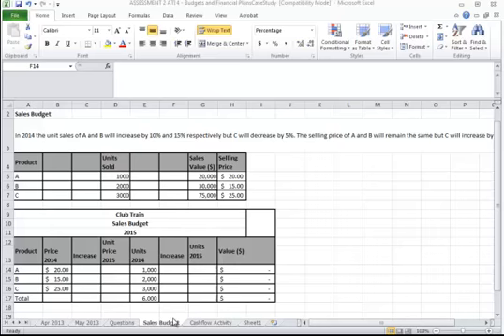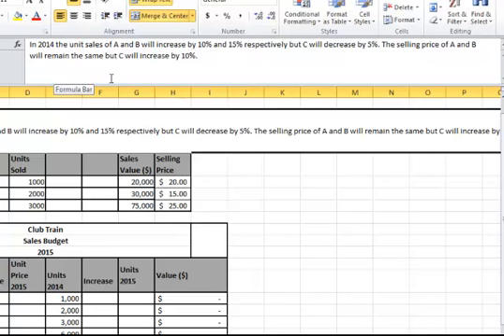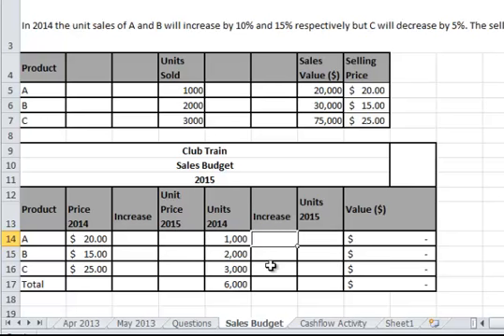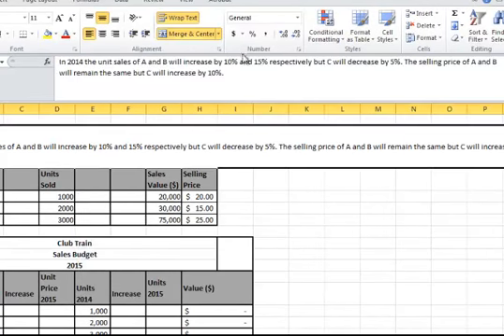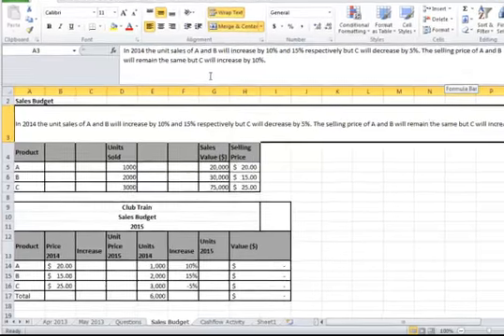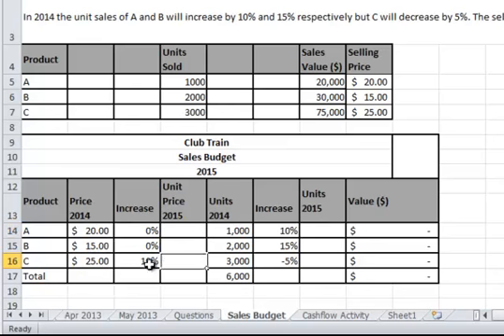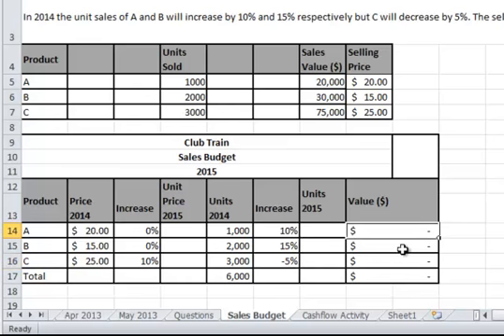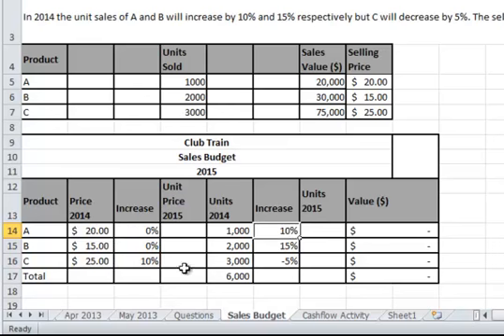Finance Sales Budget Question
How to answer the sales budget spreadsheet